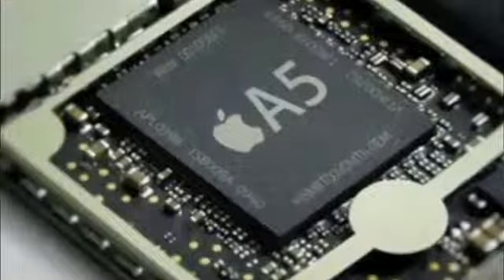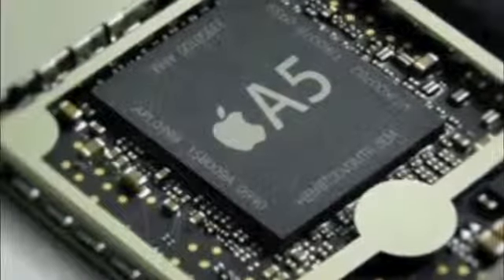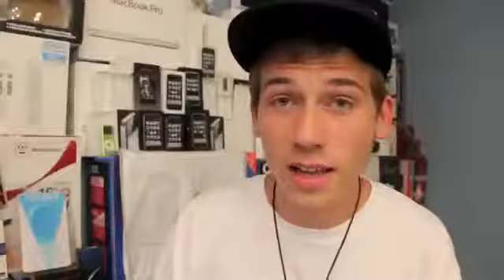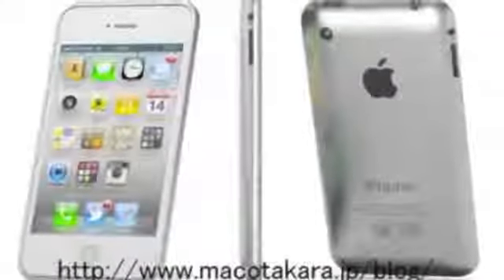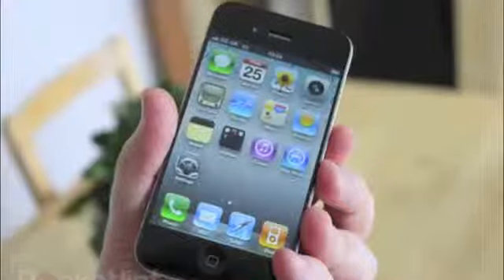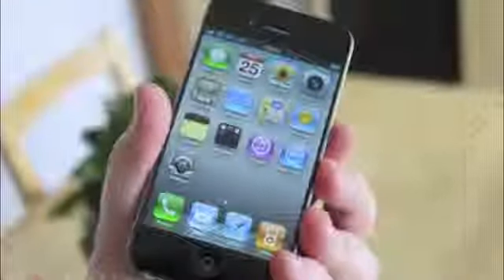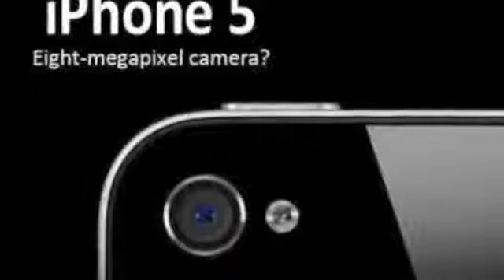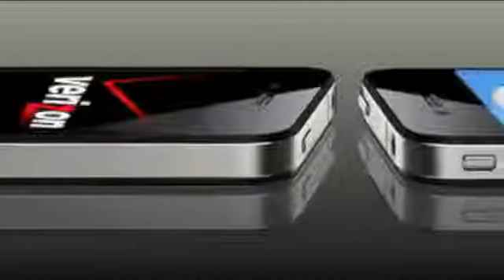iPhone 5 Rumor Roundup (#3)